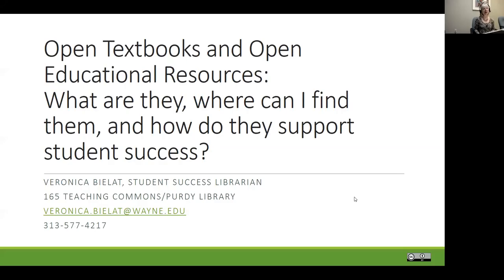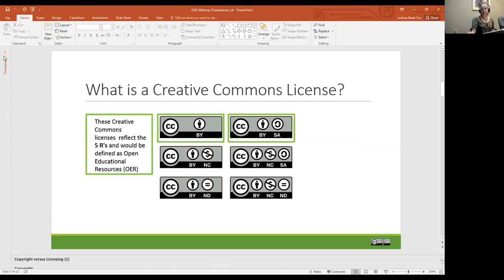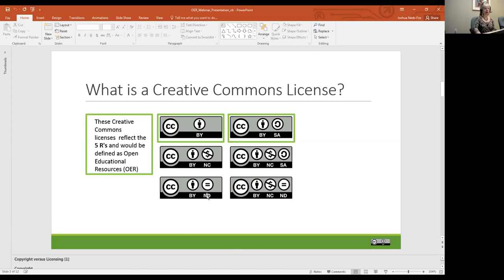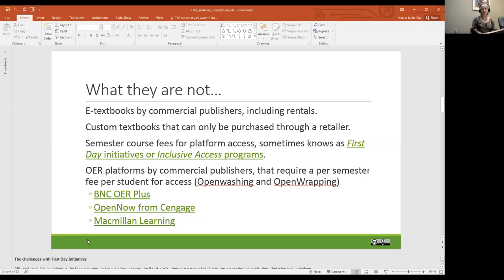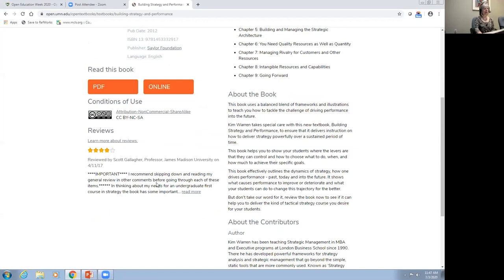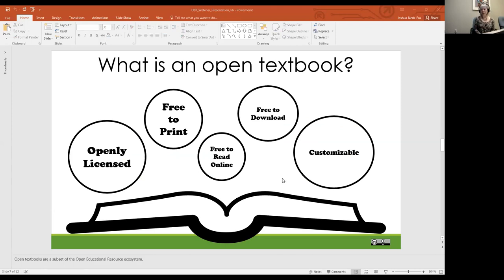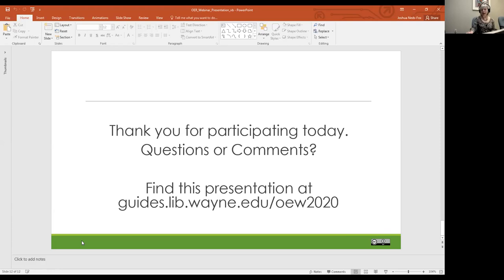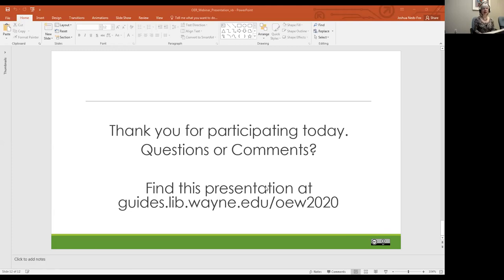What are Open Educational Resources, how do I find them, and how do they support student success?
Recording of presentation from Veronica Bielat for Open Education Week 2020. Presented on 3/3/2020